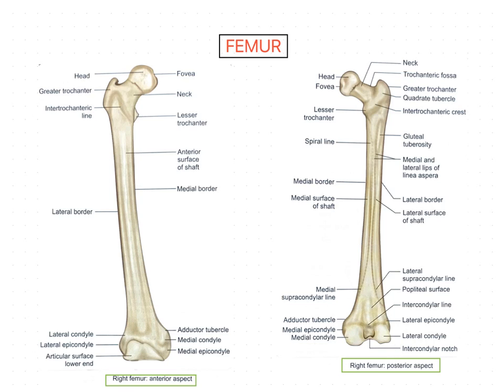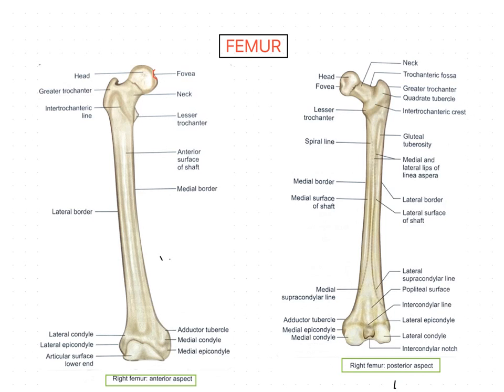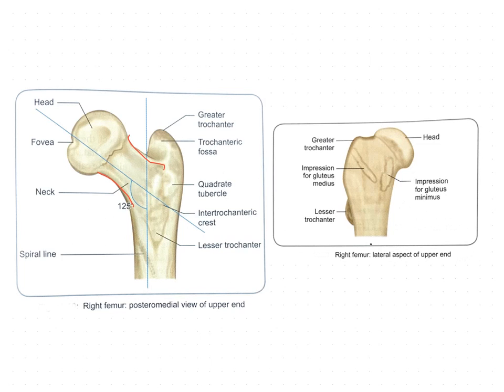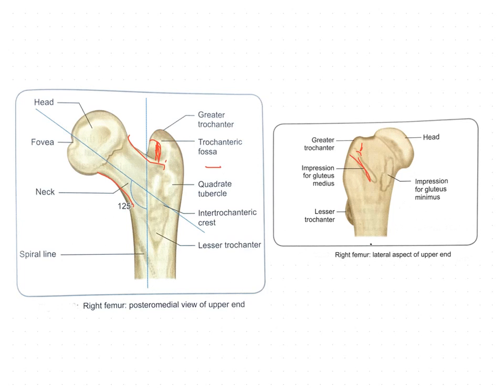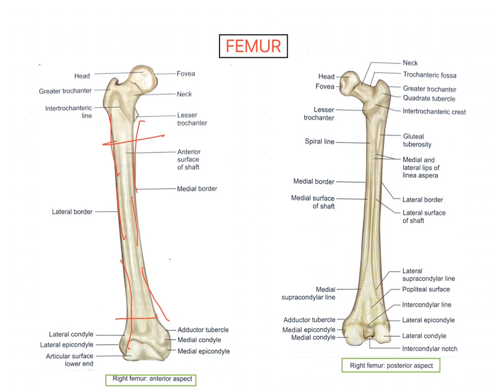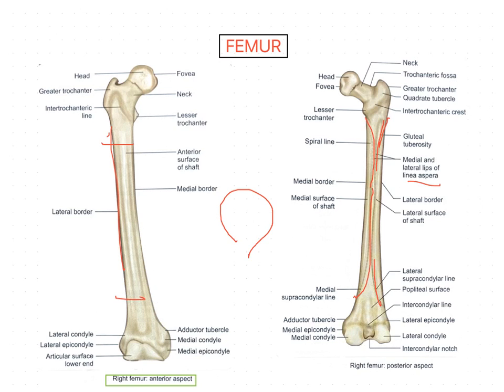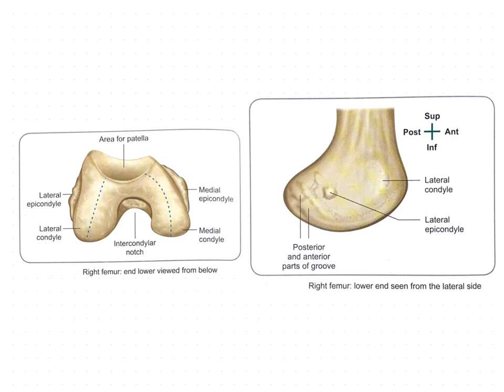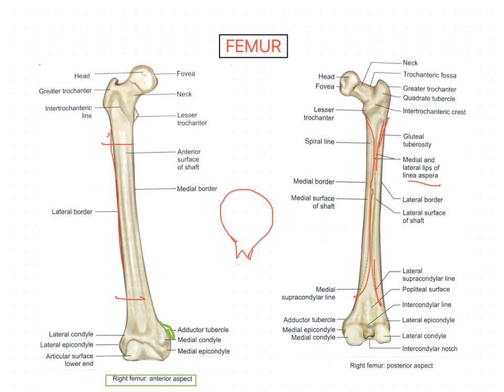Femur Part 1 LOWER LIMB